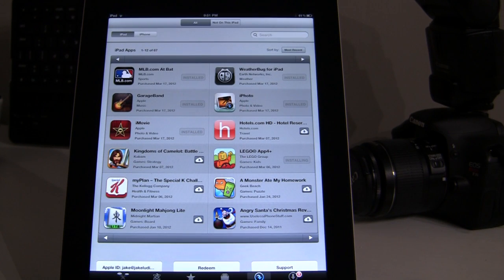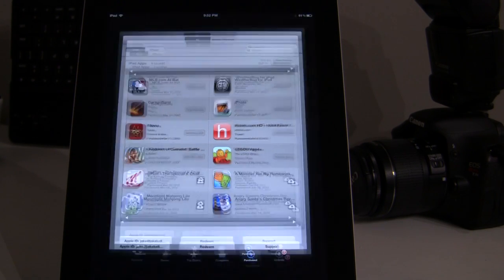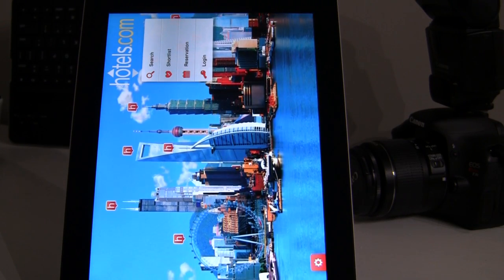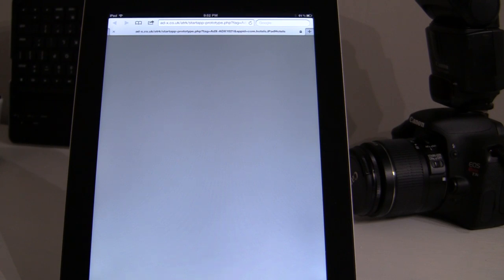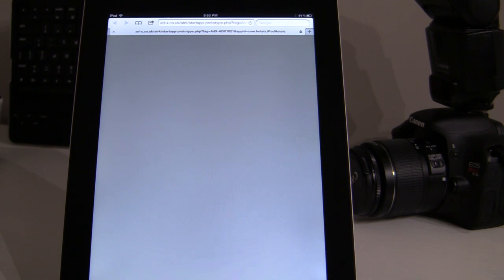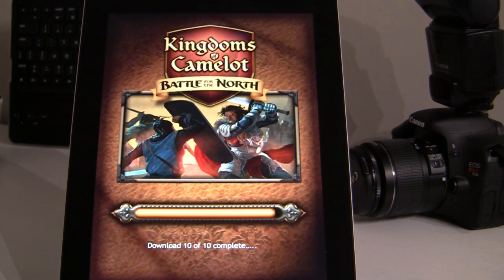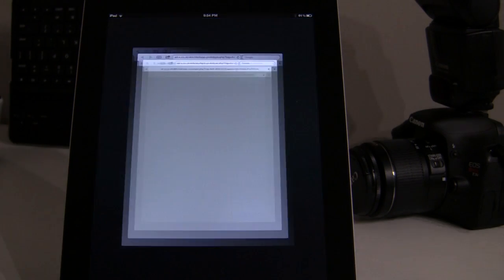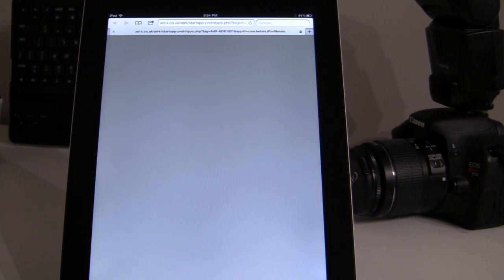The Problem with Cookie Tracking in iOS Apps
iOS app developers use a variety of tracking solutions to figure out whether their advertising campaigns are working or not. In this video, I show you two different apps, each with a mobile app tracking solution bundled with the app. One overtly launches Mobile Safari, while the other keeps you in the game experience throughout the process. As a user, one is obviously preferably to the other.

As a point of disclosure, I blog for the company that makes the second solution, but I genuinely had no idea the alternatives were so annoying until I installed the Hotels.com app on my new iPad. I love Hotels.com and have used them often enough to get a few free nights, so this certainly isn't meant to be an attack on them. I just happened to notice that they were using an overtly annoying solution to track software installs.